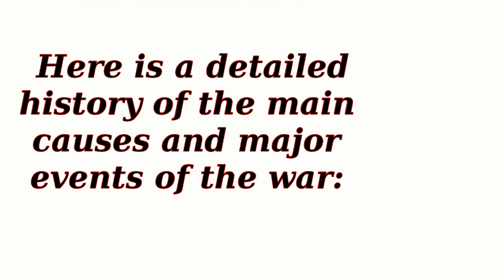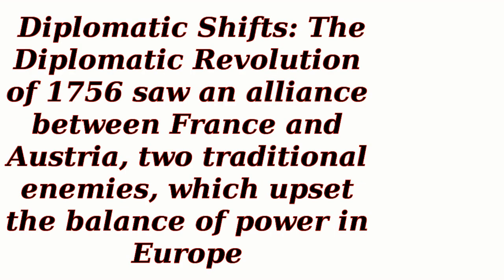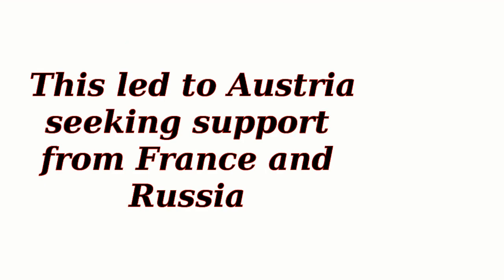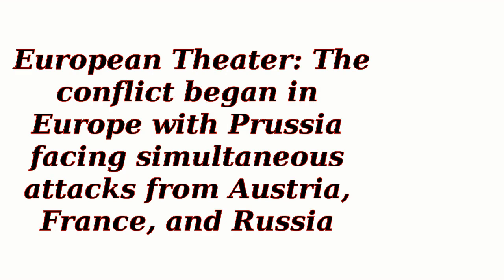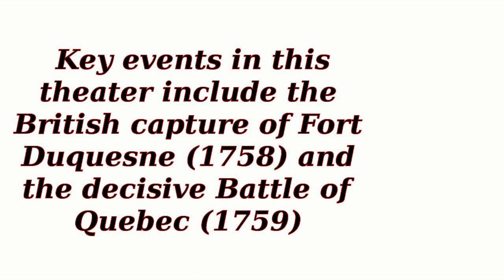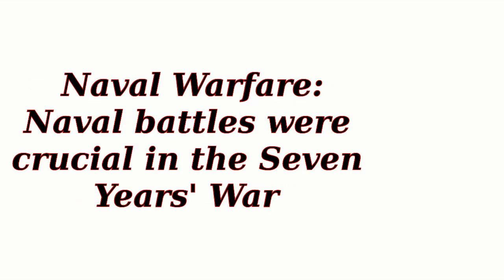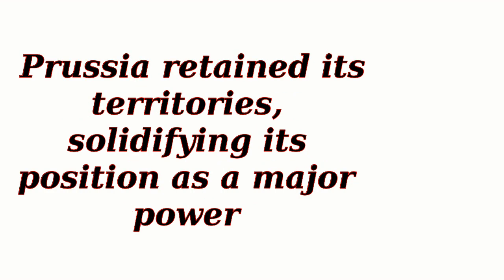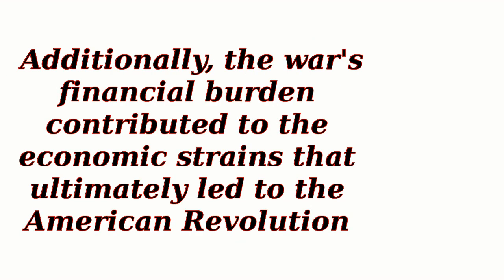What were the main causes of the Seven Years War